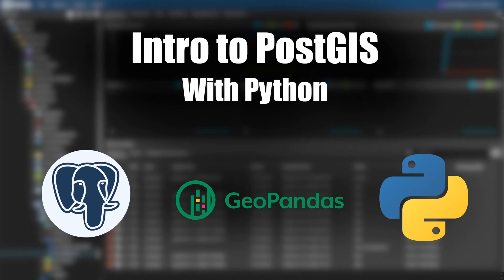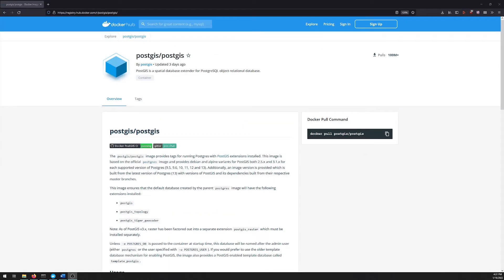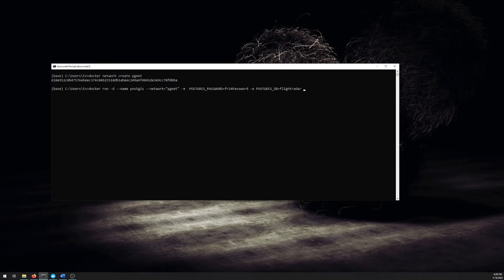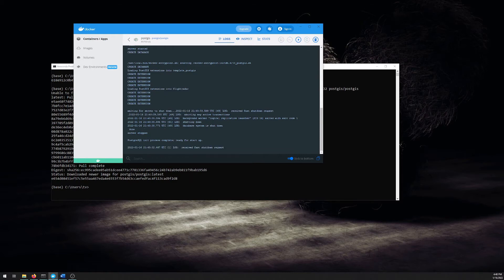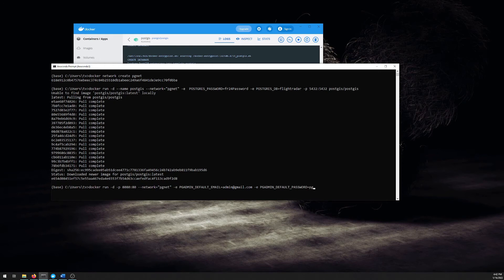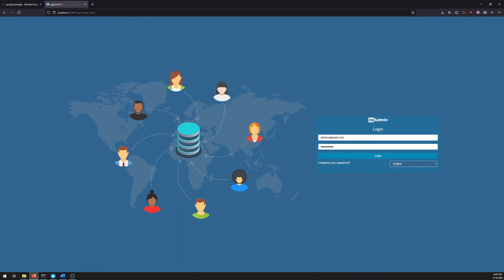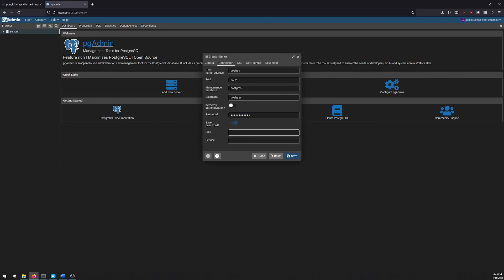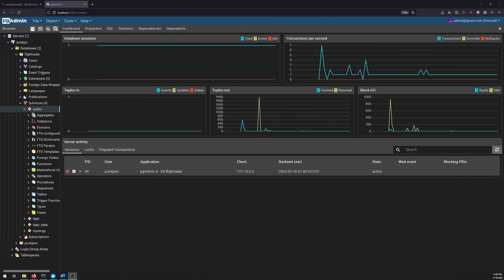Installing PostGIS with Docker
Installing a local version of PostGIS and PGAdmin using docker

Calls used in this video:

docker network create postgresnet

docker run -d --name postgis --network=”postgresnet” -e POSTGRES_PASSWORD=fr24Password -e POSTGRES_DB=flightradar -p 5432:5432 postgis/postgis